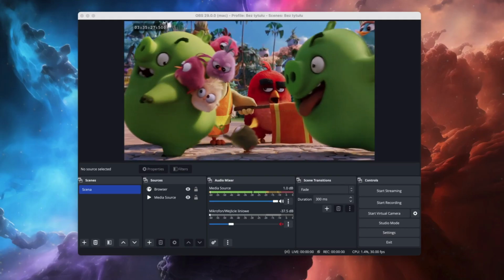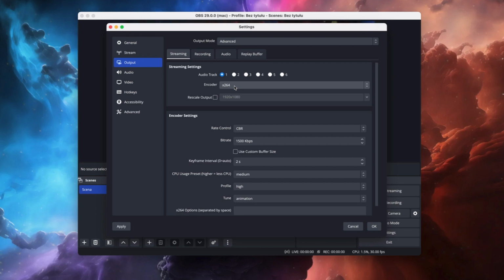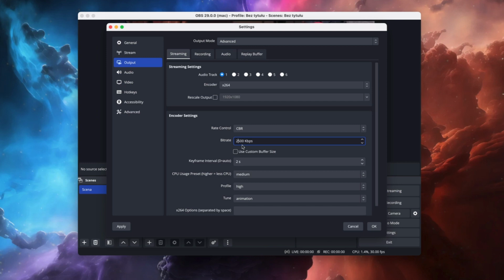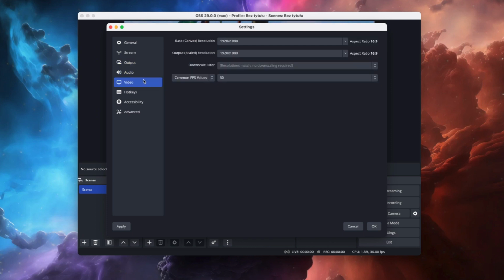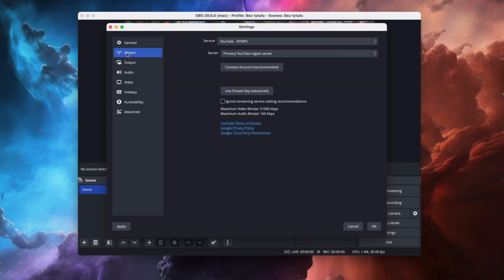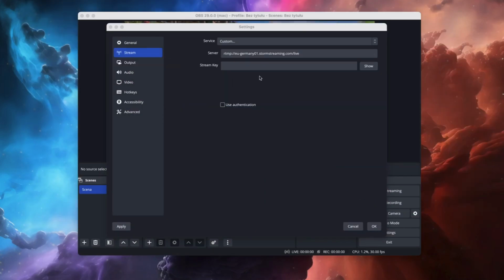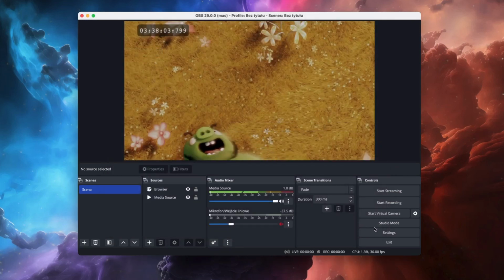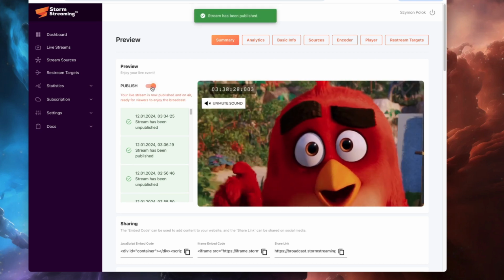Broadcasting to Storm Streaming Cloud & Storm Streaming Server with OpenBroadcaster (OBS)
A short video tutorial that describes how to properly configure Open Broadcaster Software (OBS) for connecting to Storm Streaming Cloud or Storm Streaming Server.